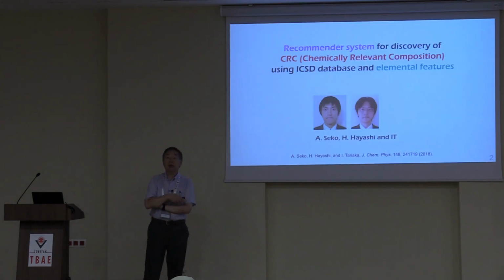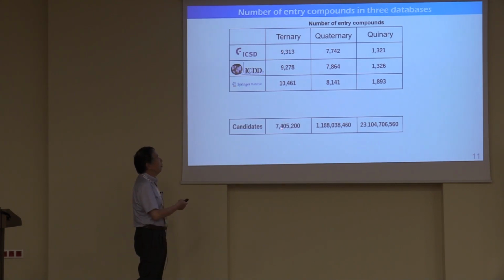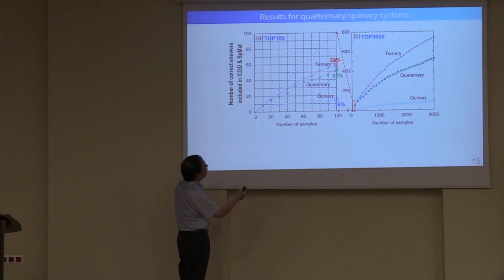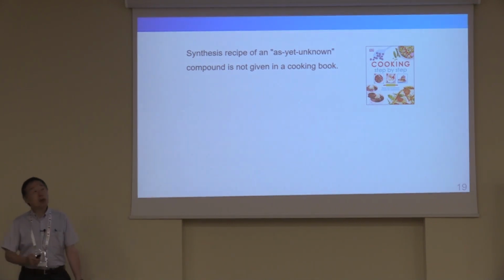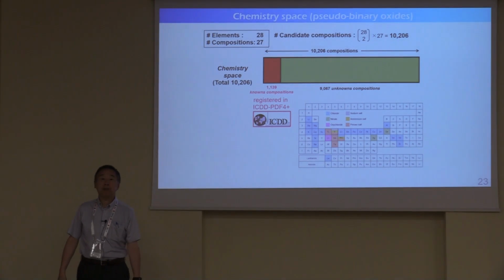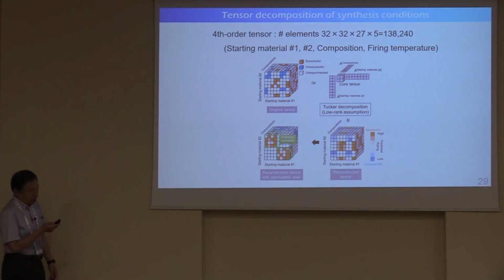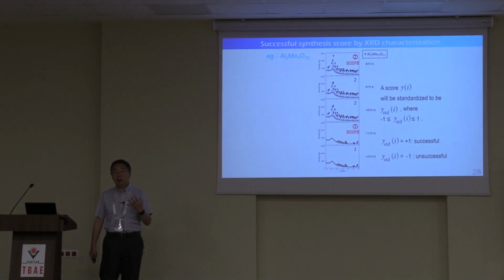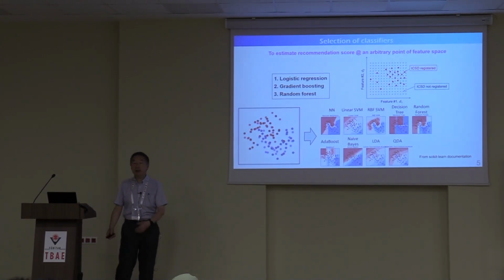Isao Tanaka | Data Driven Methods in Materials Science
TÜBİTAK TBAE Summer School on Data Driven Materials Science: Accelerating Innovation

Data Driven Methods in Materials Science

Speaker: Prof. Dr. Isao Tanaka (Kyoto University, Japan)